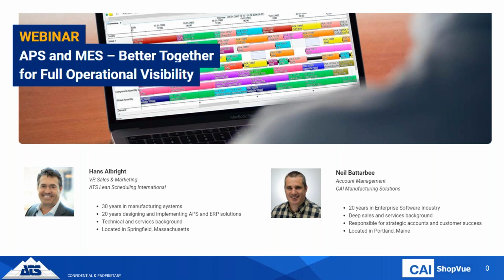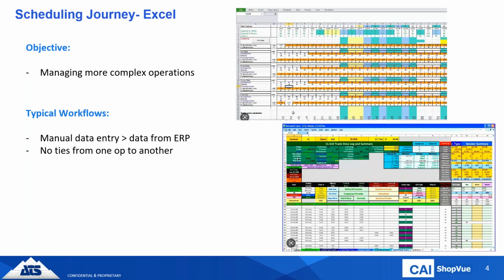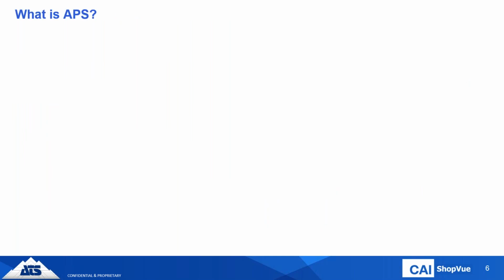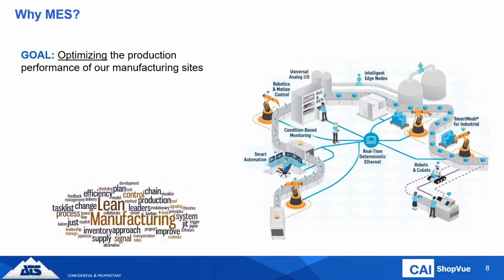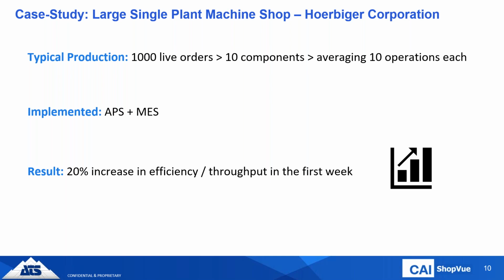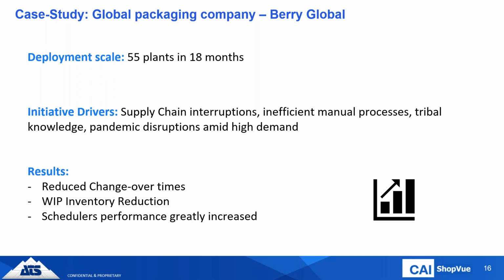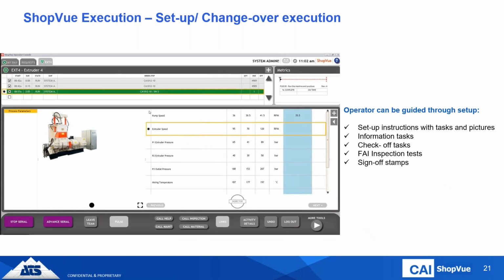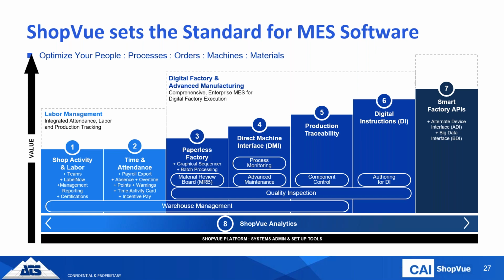APS and MES – Better Together for Full Operational Visibility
Availability of materials, fluctuations in demand, rising costs, labor shortages…

These are a daily threat to every manufacturer. How you manage & respond to these & other supply chain disruptions can greatly impact your efficiency and bottom line.

To have the edge over your competition, it’s necessary to strategically plan & execute, then react quickly & intelligently to changes as they occur. But, without the right tools in place, you may find yourself quickly spiralling.

With an integration of Advanced Planning & Scheduling (APS) & Manufacturing Execution System (MES) solutions, proper planning, execution, and operational visibility throughout the manufacturing process are optimized.

In this on-demand webinar, our team of experts presents these ideas to address your greatest production challenges:

 - The right part at the right time
 - Easily manage setup & optimize changeovers without making orders late
 - Overall “optimization approach” to scheduling
 - Manage a complex and turbulent shop-floor
 - Balance OTD and Efficiency
 - Comprehensive plant-wide schedules with dynamically synchronized operations
 - Integration with other systems for a cohesive information environment
 - Managing Constraints – labor, tooling, materials
 - Visibility to supply chain
 - Proactive not reactive – Operate with more automation and clear control of workflow

Watch now to see how your company could be overcoming these challenges.